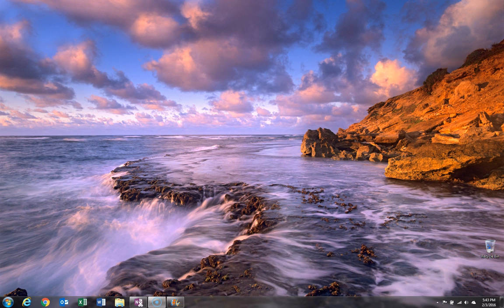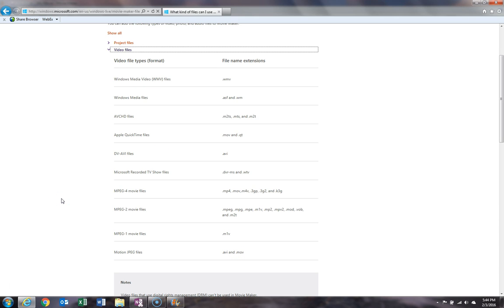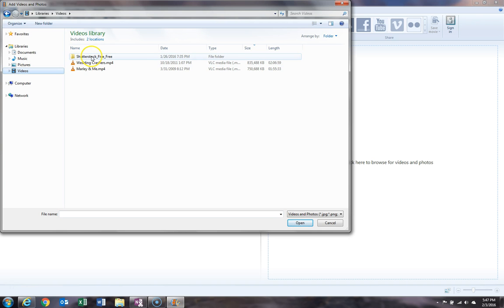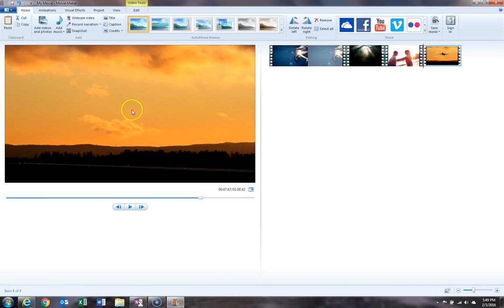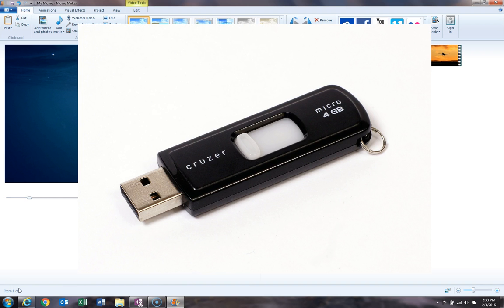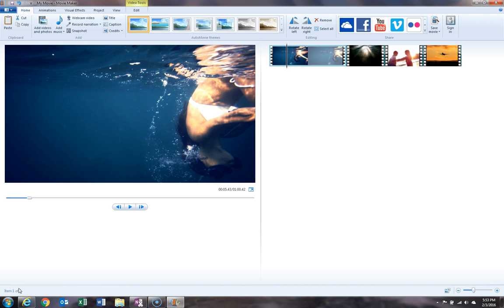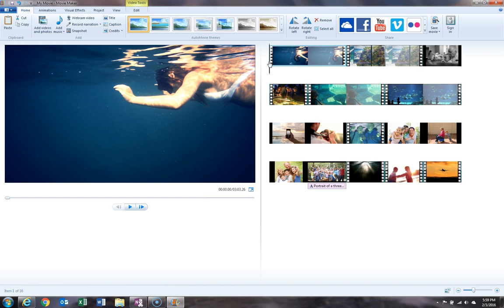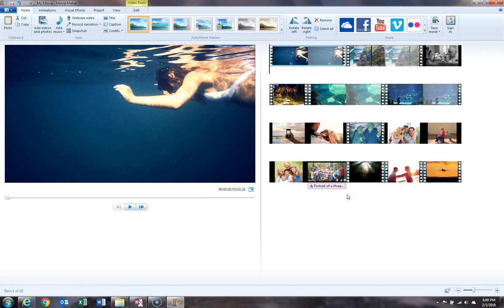Importing Pictures and Videos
OneEducation's SlideshowMaker Lesson 2:
Importing Pictures and Videos to Windows Movie Maker